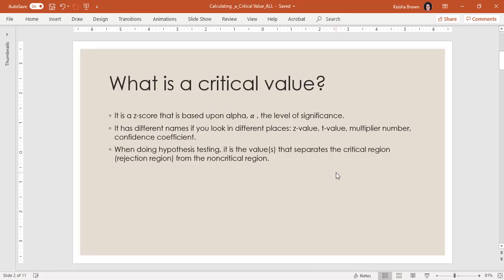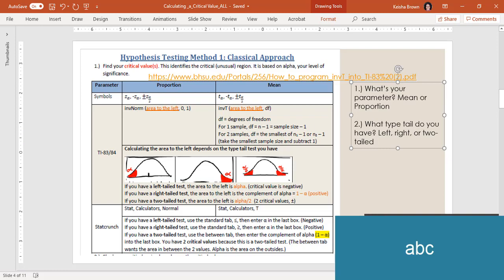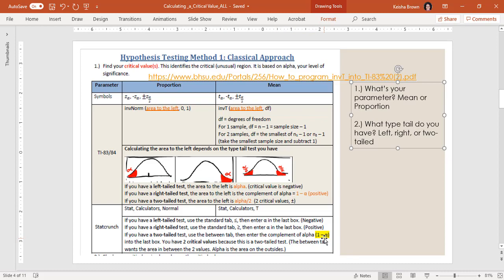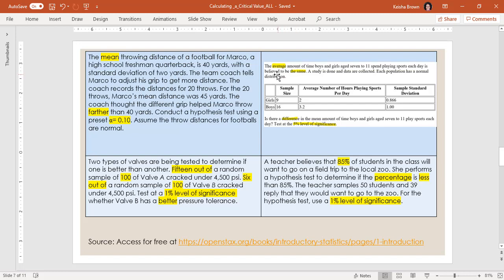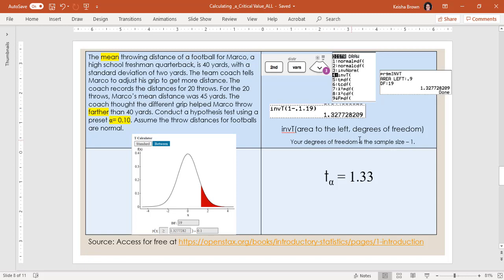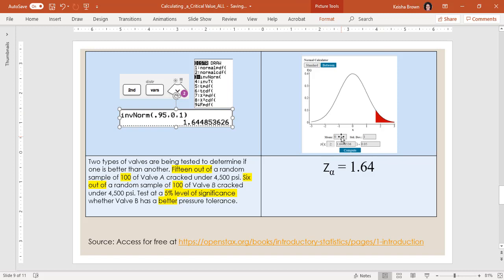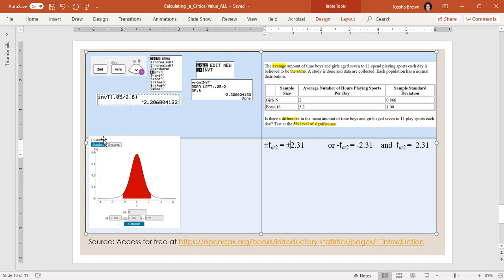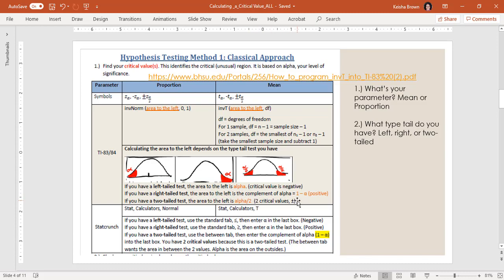How to Calculate Critical Values for Hypothesis Testing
In this video, we will cover how to calculate critical values based on the normal and Student's t distributions.

If you want to see how to calculate critical values for confidence intervals, watch this video instead

If you need the invT program for your calculator, you can watch the Youtube video or input the program directly (2).pdf.